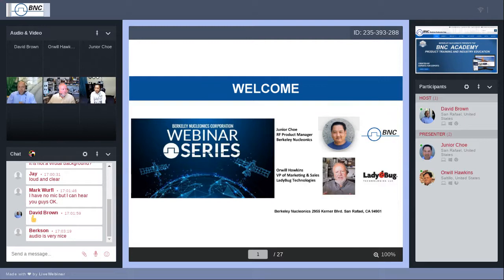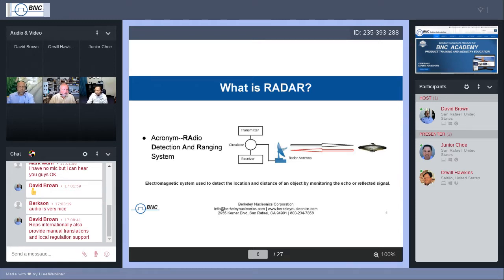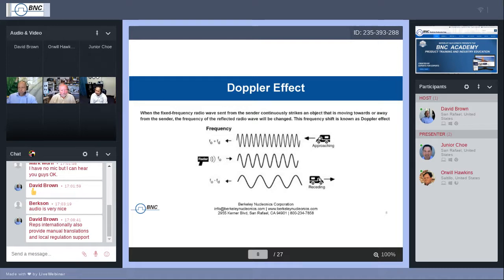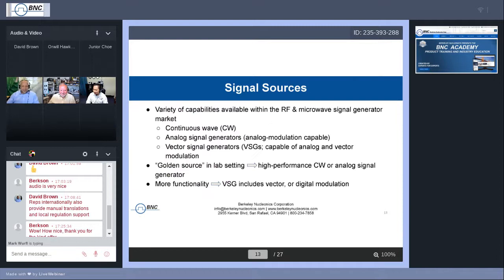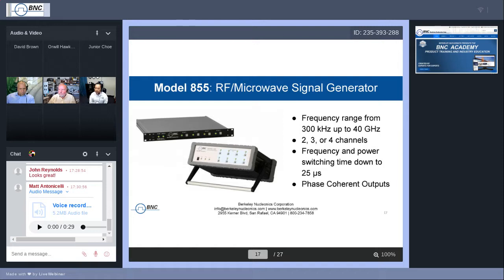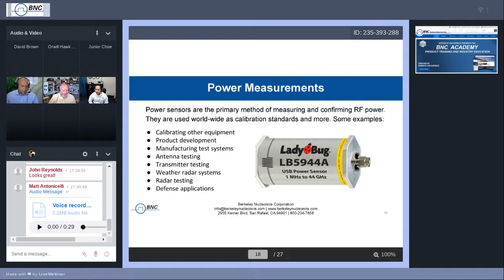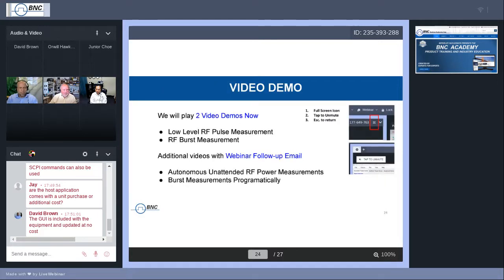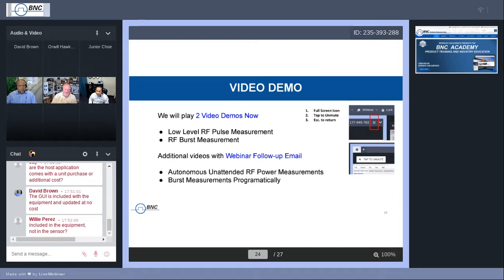Making Microwave/RF Pulse Power Measurements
VIDEO INDEX BELOW
Join Berkeley Nucleonics and LadyBug Power Sensors to explore the challenges to making reliable, NIST traceable power measurements of RF/Microwave pulses up to 40GHz.

0:00 - Introduction and about BNC / LadyBug
6:02 - What is RADAR
7:14 - Two Basic Radar types -- CW and Pulse
9:57 - What is the Doppler Effect
12:48 - The Key Components of a Pulsed RADAR System
14:27 - Various Types of Pulsed RADAR
18:35 - Moving Target Indicators in Pulsed RADAR
22:48 - Summary of RF/Microwave Signal Sources
24:01 - Summary of 40GHz Microwave Signal Source from BNC
27:12 - Summary of Low Noise Synthesizer (Compact)
27:32 - Multi-Channel RF/Microwave Signal Generators (40GHz)
28:19 - Overview of LadyBug Power Sensors (Orwill Hawkins)
31:30 - Types of Power Measurements - Signals, Sensors, Measurements ?
33:37 - Average Power Measurements (True-RMS at Square Law)
34:52 - Pulse Signal and Pulse Measurement with Sensor (defined)
35:50 - Video Introduction
37:02 - VIDEO DEMO #1 -- Low Power Pulse (60db attenuation)
44:12 - LadyBug Product Line Summary (up to 50GHz/NoZero-NoCal)
46:05 - LB408A Pulse Profiling Sensor Highlights (-60dBm to +20dBm); check latency on amp, droop on pulse, connectors, mounting, filters, etc )
50:55 - VIDEO DEMO #2 - Burst Pulse Measurements (Transmission Burst RMS Value using BNC 865 to simulate the burst)
58:35 - Q&A Sessions and Training Academy Coupons
1:06:40 - VIDEO DEMO #3 - Burst Measurement with SCPI Commands
1:15:20 - VIDEO DEMO #4 - Unattended Measurements with Power Only (No computer needed !)
1:23:07 - Closing Remarks